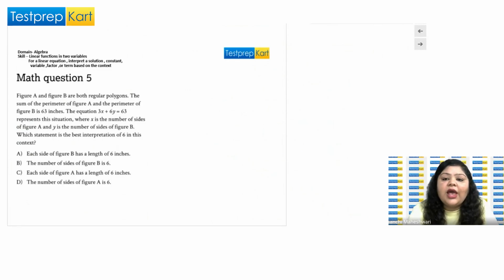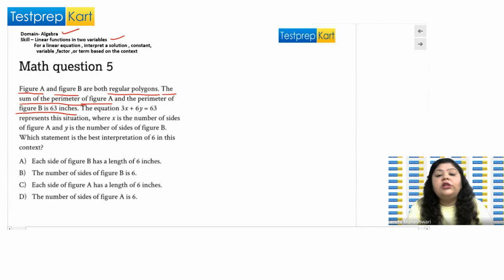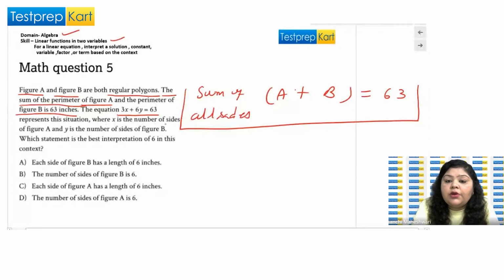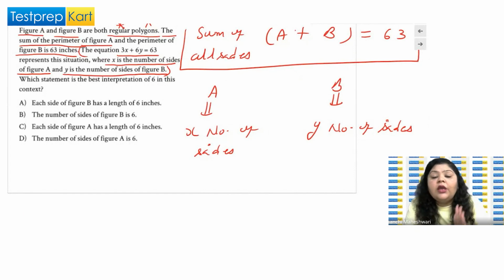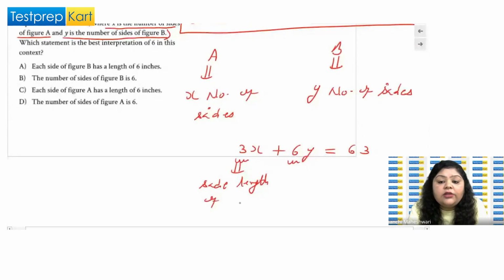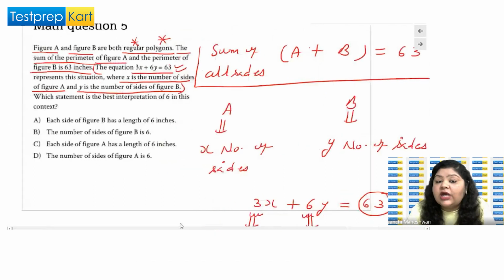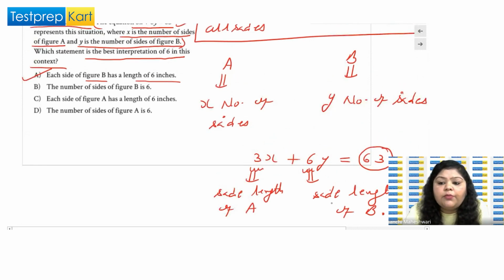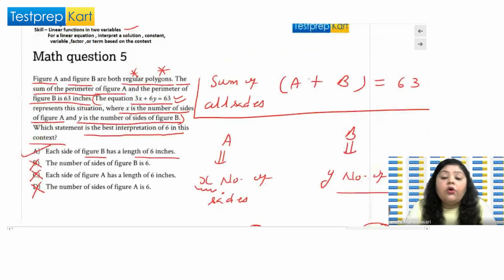Digital SAT Math Practice Test || Solution || Explanation || Bluebook